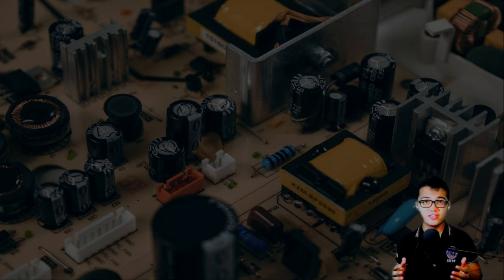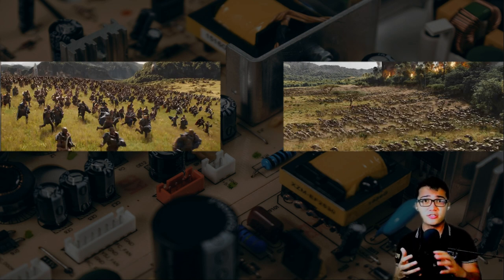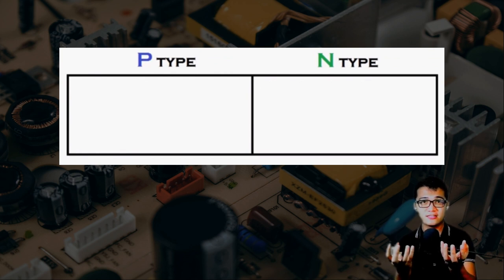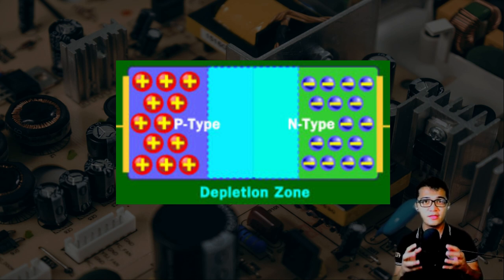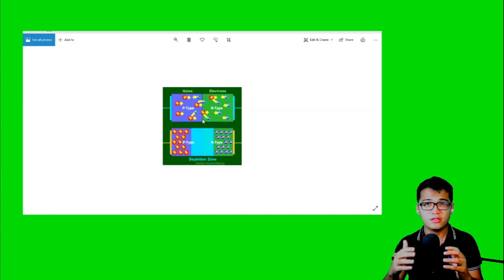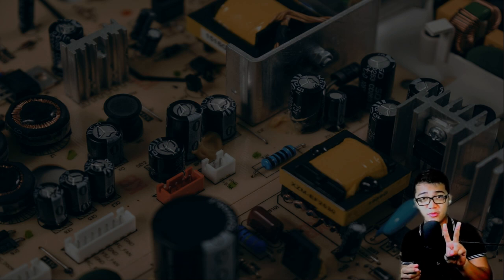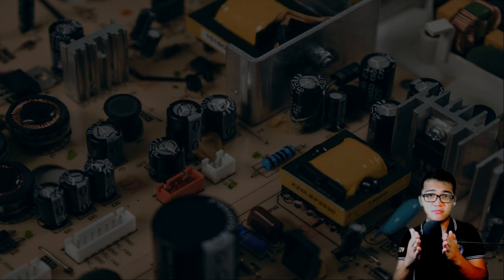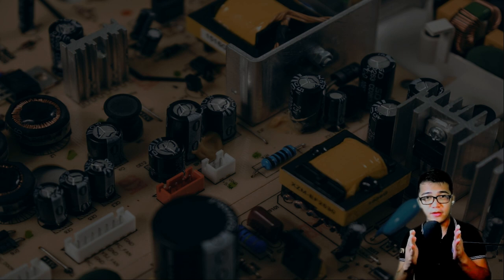Diodes - Its Construction, Operation, Characteristics and Specifications | Errol Karl Gumagay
Video Title: Diodes - Its Construction, Operation, Characteristics and Specifications | Errol Karl Gumagay

At the end of this lesson, the learners shall be able to explain the various features of semiconductor diodes. Specifically, its:
a) construction;
b) principle of operation;
c) characteristics, and;
d) specifications.